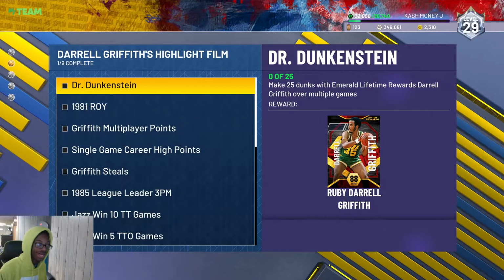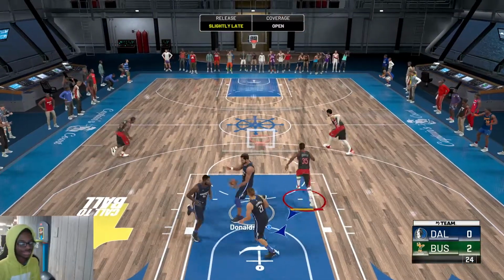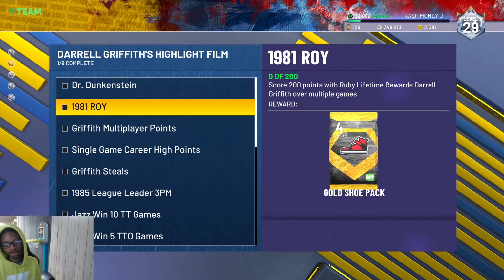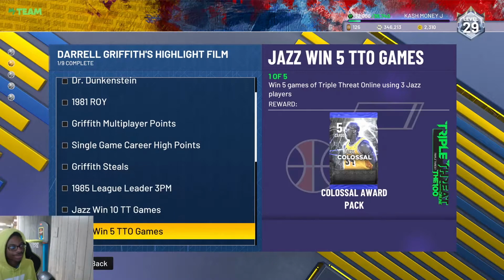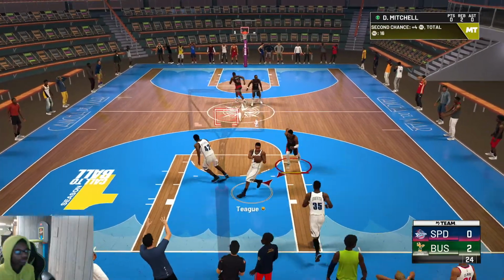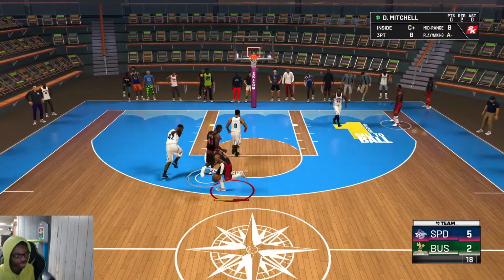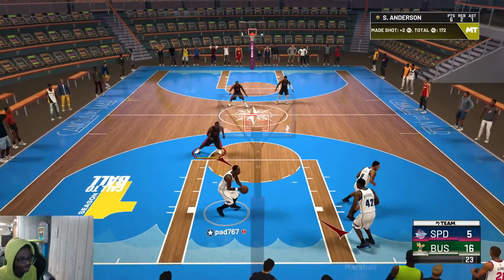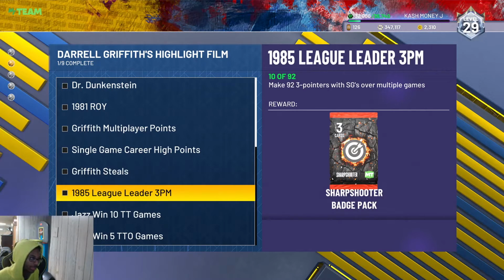BEST METHOD on how to GET DIAMOND Darrell Griffith in NBA2k MyTeam